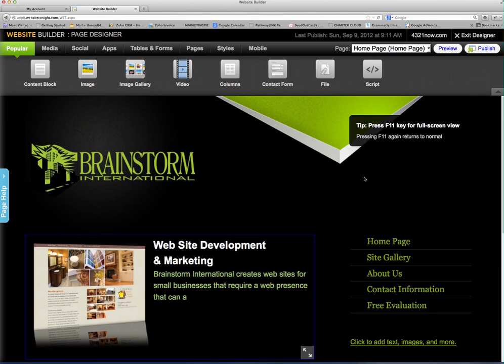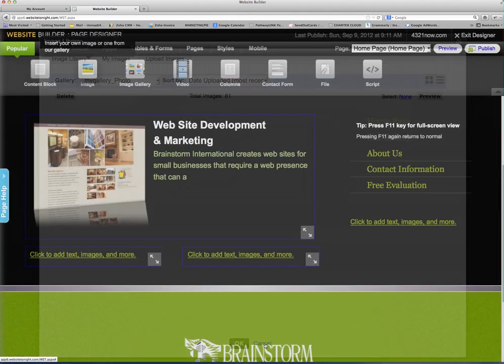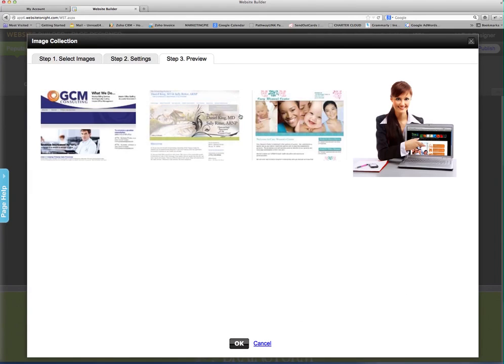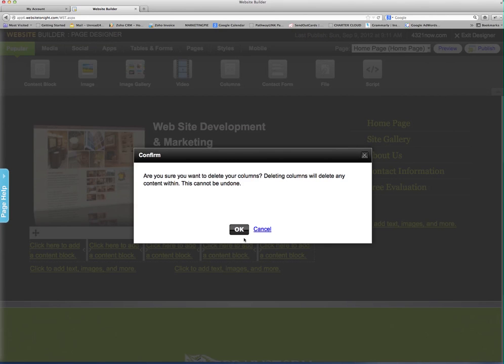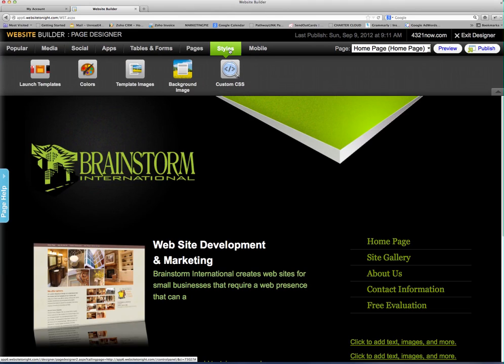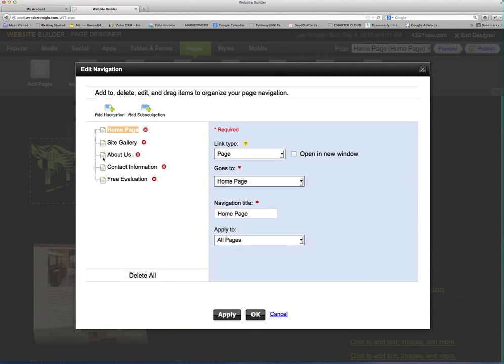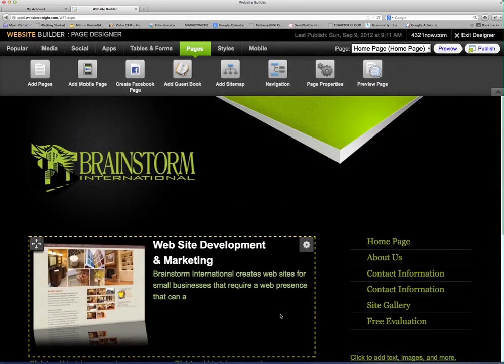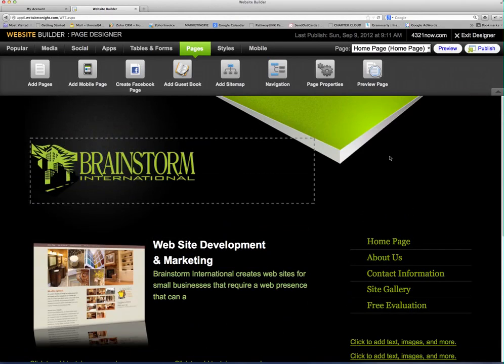Navigating Website Builder Main Menu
Reviewing the menu options within the Godaddy Site Builder.